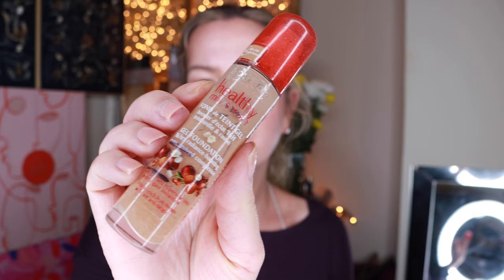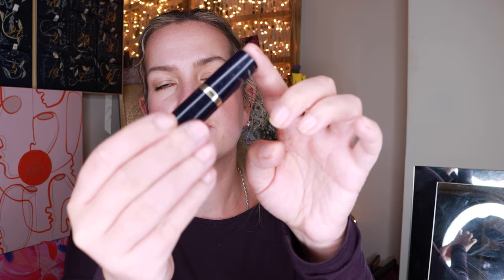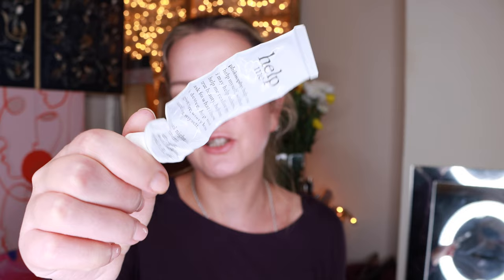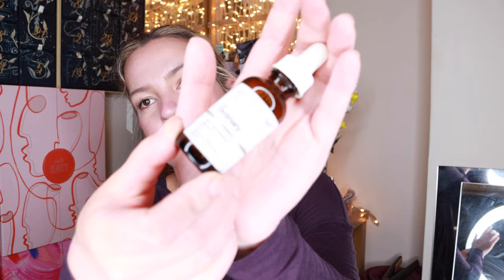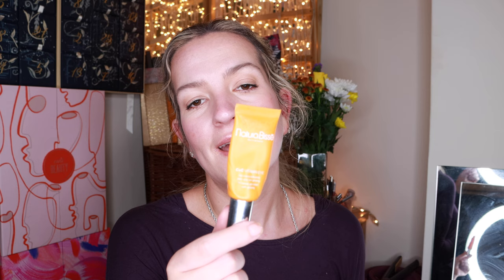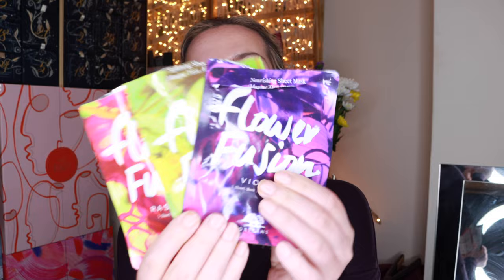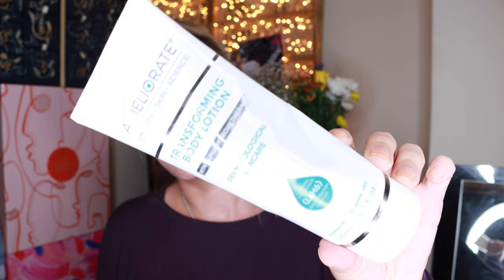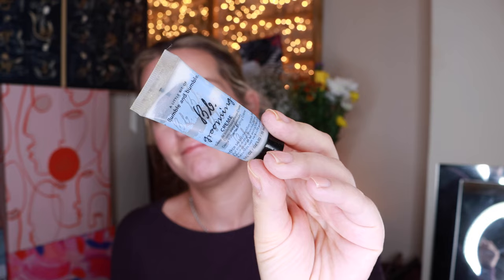YEARLY EMPTIES 2021 Over £2500/$3000 Worth || A Very Late Upload 😅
OK yes, this is a yearly empties video uploaded at least 6 months late - I know. I've been very busy and so it took me a while to get round to shooting this video. Hopefully you can still enjoy it - another one is coming in (hopefully) 4 months 😅